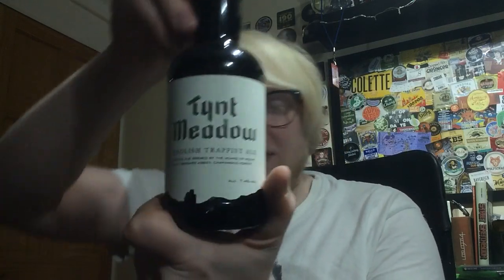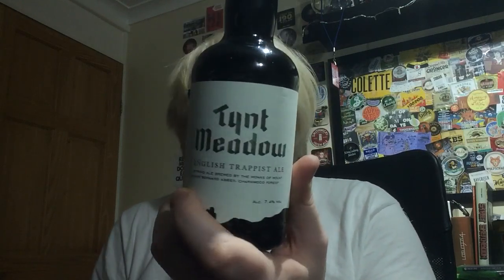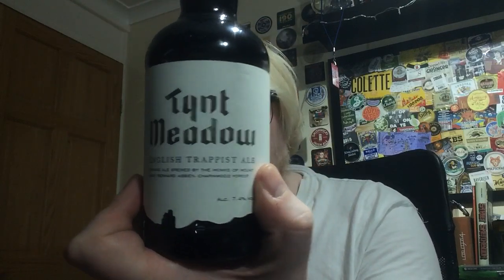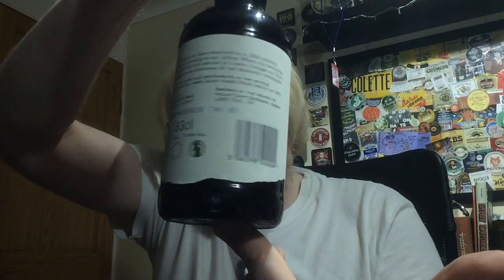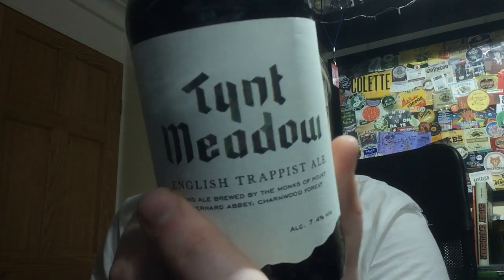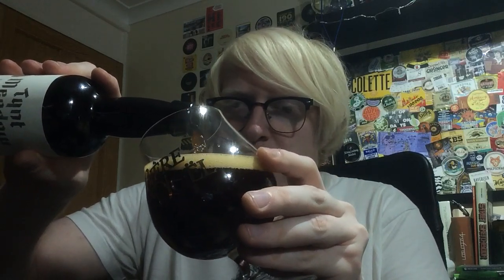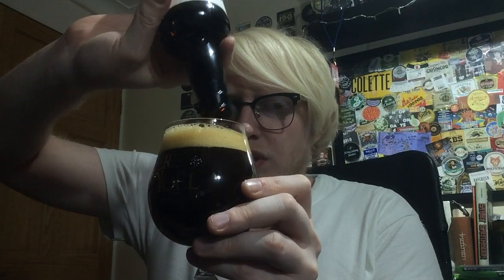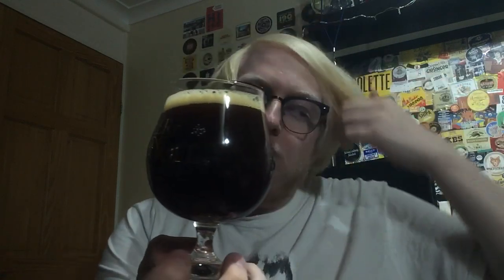#718 | Tynt Meadow | Mount Saint Bernard Abbey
Wish List: